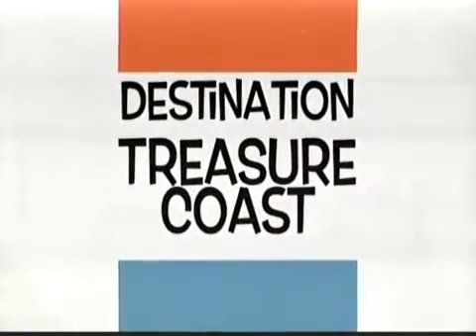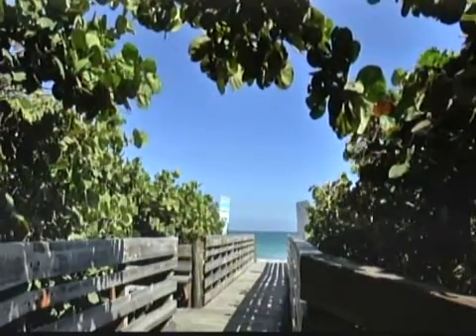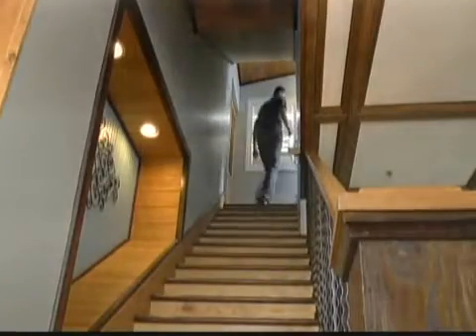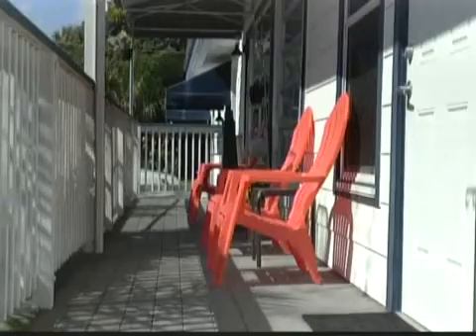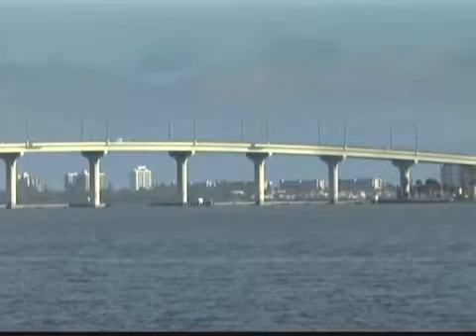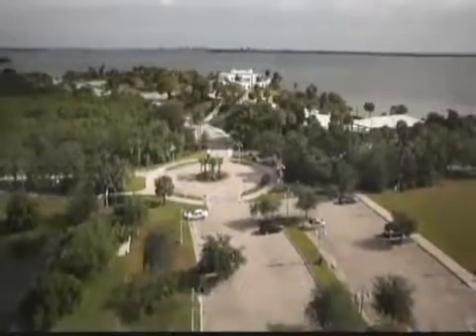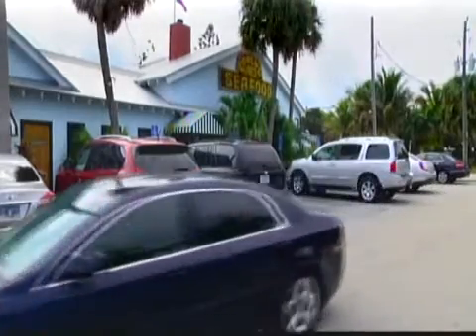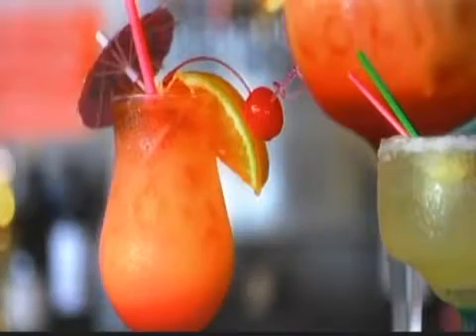Martin County Destination Treasure Coast